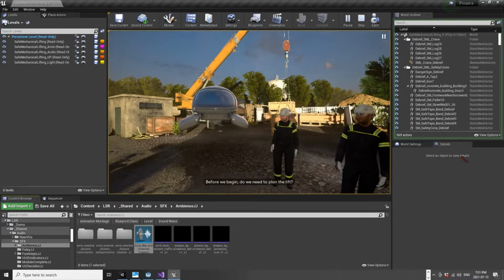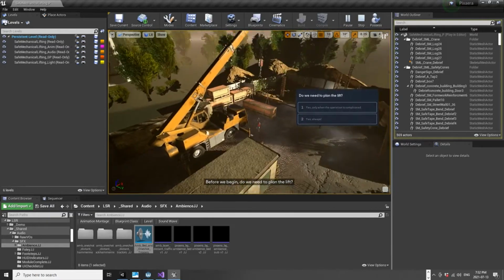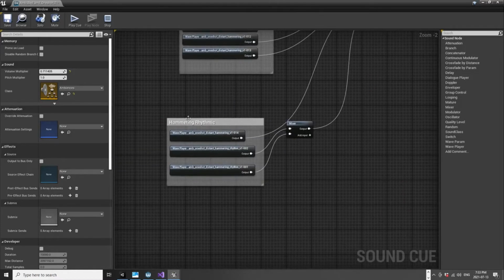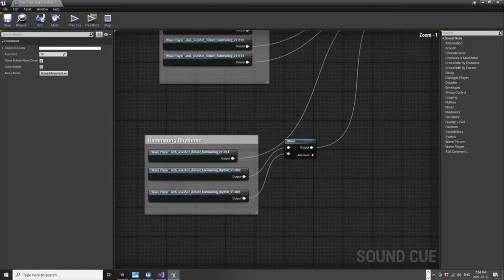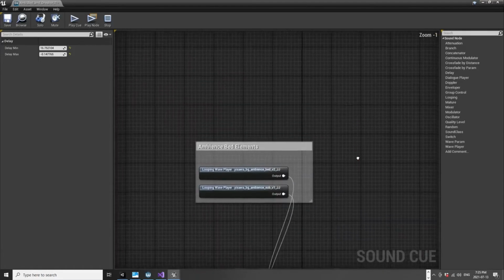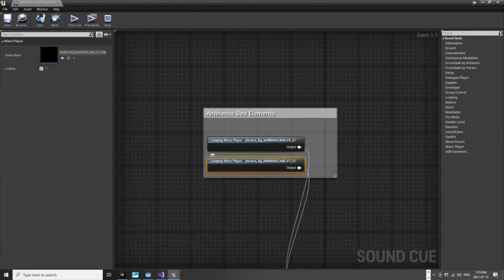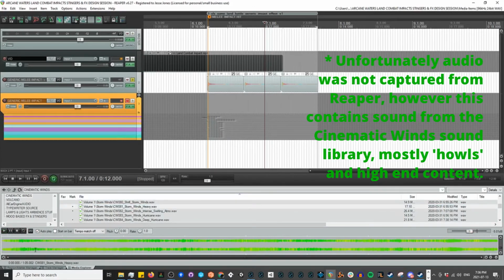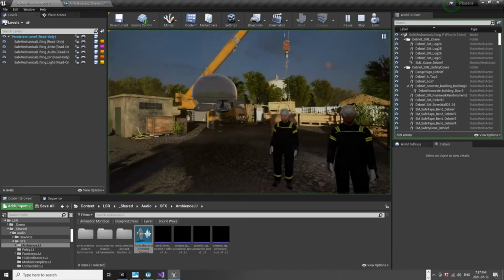Designing a Natural Roomtone Ambience for Games in Unreal Engine 4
This video is an informational piece on the kind of design process one might go through when crafting a believable or slightly embellished ambience bed for a given locale or location within a game project.

DAW used was Reaper, and the ambience was laid out and mixed within Unreal Engine 4's built-in sound cues.

This was done for a contract project the details specific of the project I can not divulge due to privacy reasons, other than what was shown in the video.

Thank you for checking it out and hopefully you will learn something practical that you can apply to your own work!